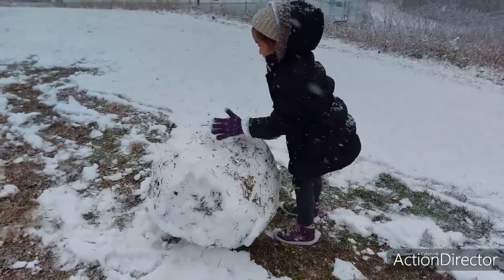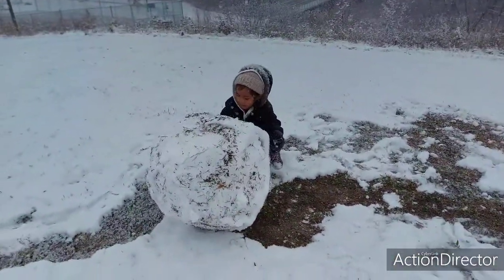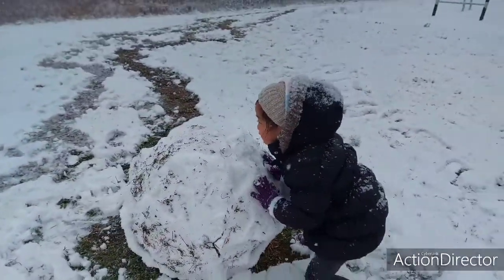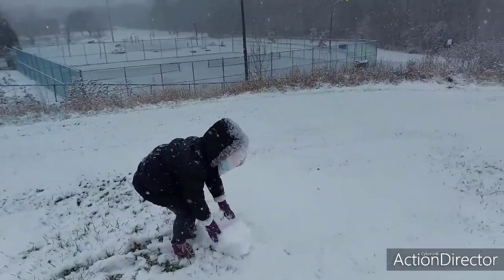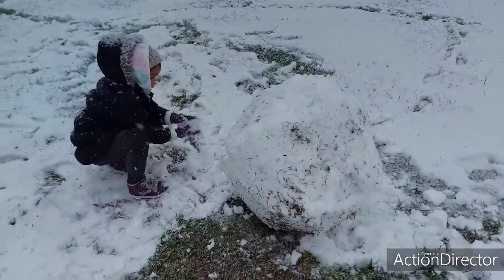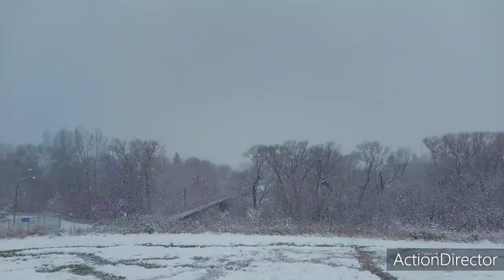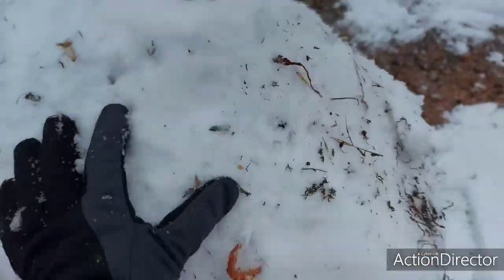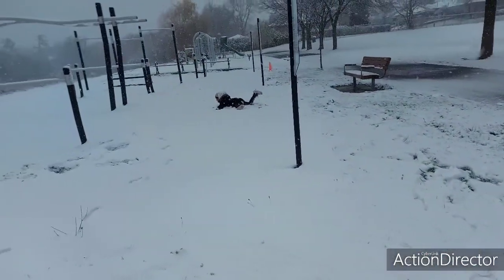HOW TO MAKE ☃️☃️☃️ SNOWMAN☃️☃️☃️ BY ROLLING MASSIVE SNOW BALLS 🥶🥶🥶